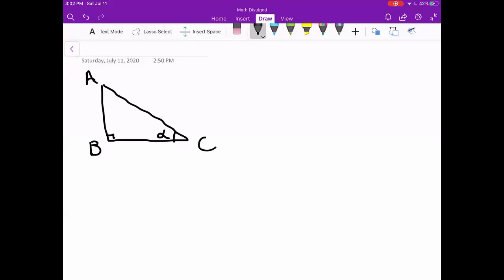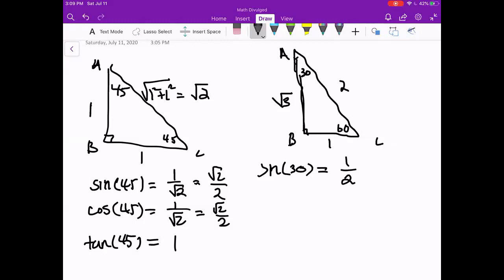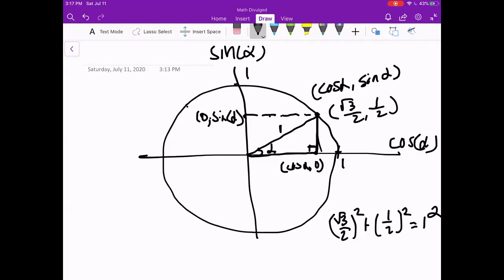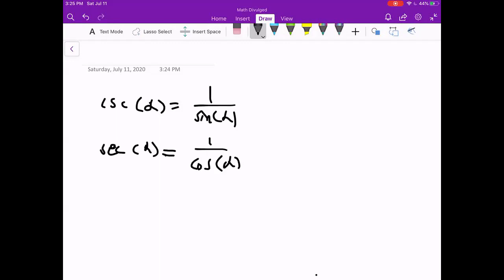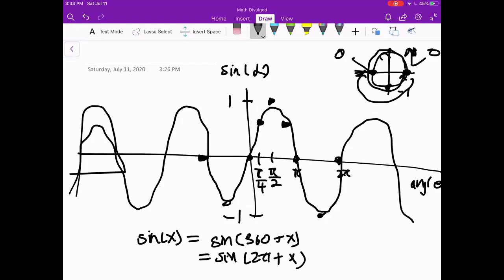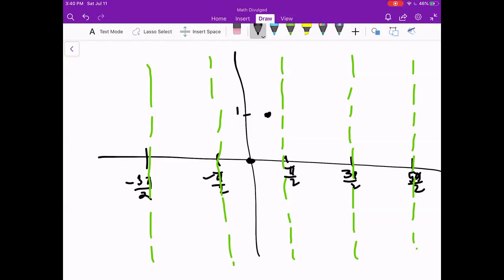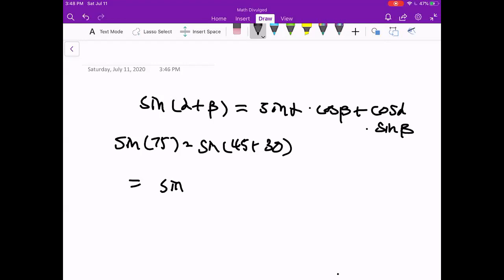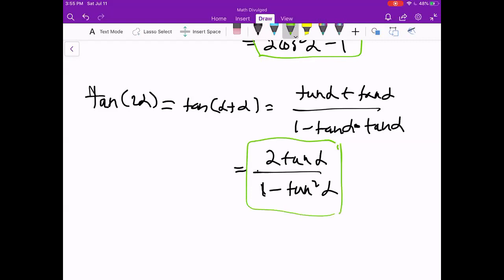Week 9 Fundamentals: Trigonometry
This class introduces trigonometry. Our teacher and TA for this class are Will and Brian. The corresponding handout can be found on our website.